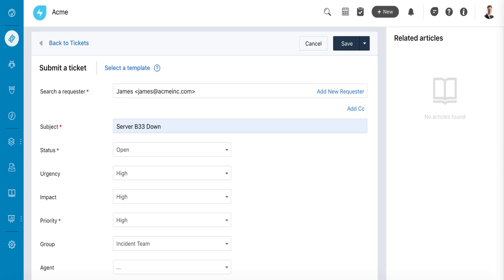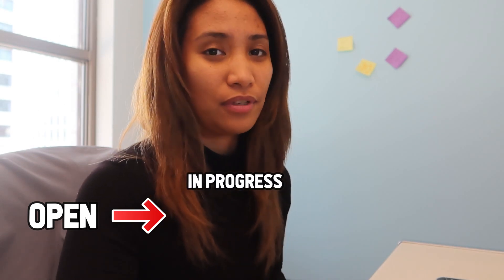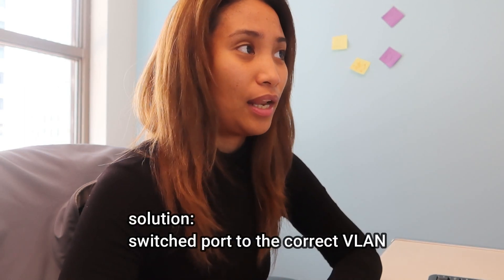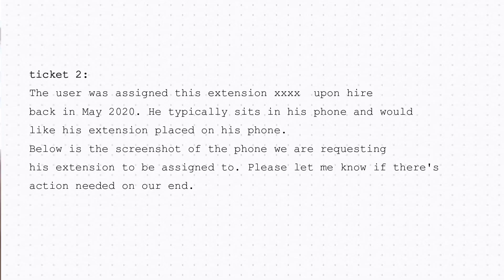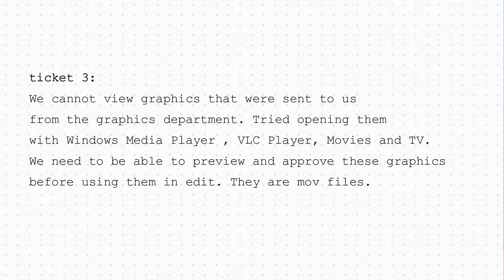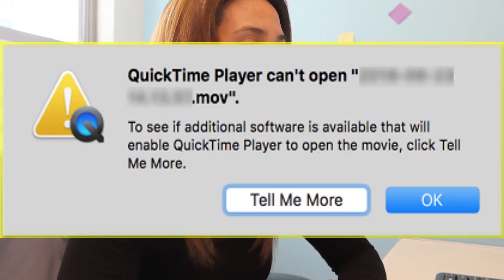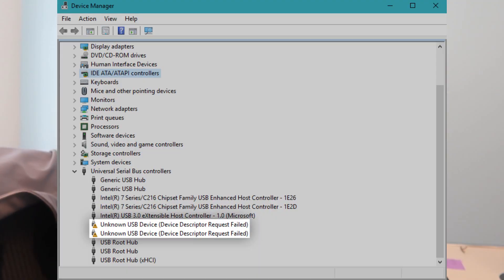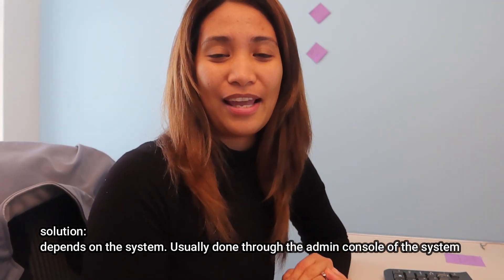Real-world IT tickets from work and their solution | Episode 1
Hello guys and welcome to the first episode of Ticket Thursday where we talk about real-world IT tickets and their solutions. This will be a regular series on the channel so if you're interested, please keep on watching and I hope you enjoy the series.